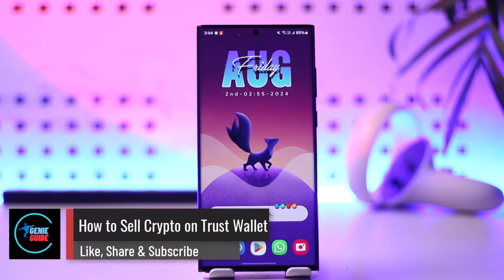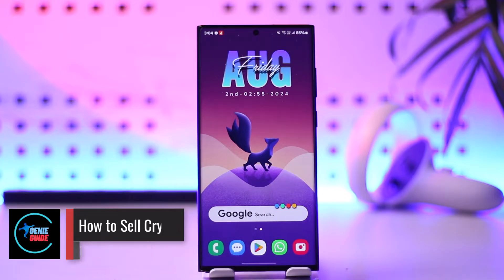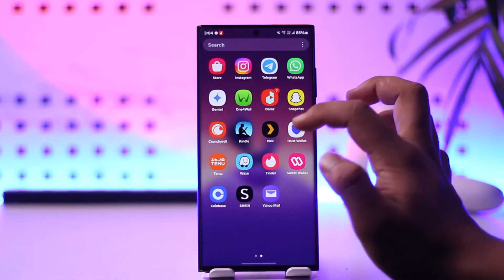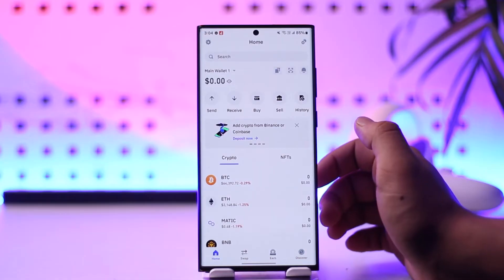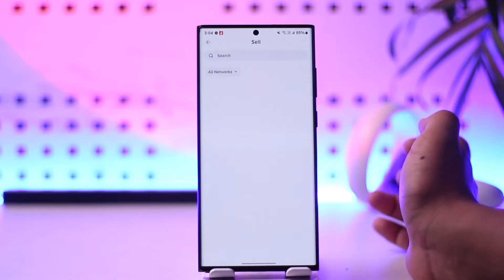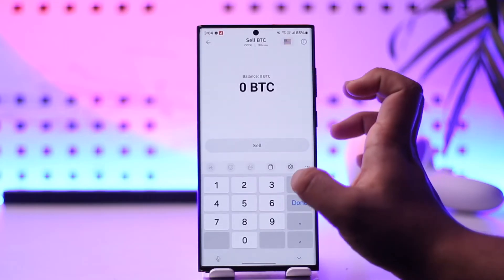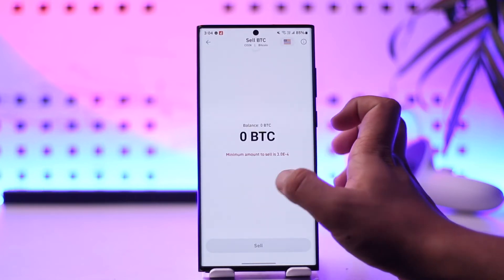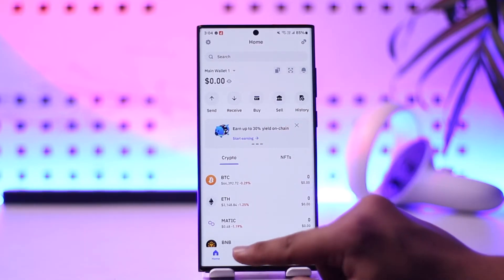How To Sell Crypto On Trust Wallet !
In this video, we'll guide you on how to sell your crypto using the Trust Wallet app. If you want to sell your crypto using Trust Wallet, it's quite simple. First, launch the Trust Wallet application and sign into your account. Once you are logged in, you will see the main interface.

To sell your crypto, tap on the "Sell" button. When you tap on the sell option, you will need to select the cryptocurrency you want to sell. For example, if you have 10 Bitcoin and want to sell them, select Bitcoin and enter the amount you wish to sell.

After selecting the cryptocurrency and amount, tap the sell option to complete the transaction. This way, you can sell your cryptocurrency using Trust Wallet.

Timestamps:
0:00 Introduction to selling crypto using Trust Wallet
0:02 Launching the Trust Wallet app and signing in
0:14 Navigating the main interface
0:21 Selecting the "Sell" option
0:28 Choosing the cryptocurrency and amount to sell
0:35 Completing the transaction
0:42 Conclusion and additional support